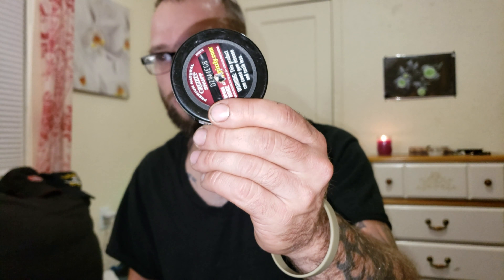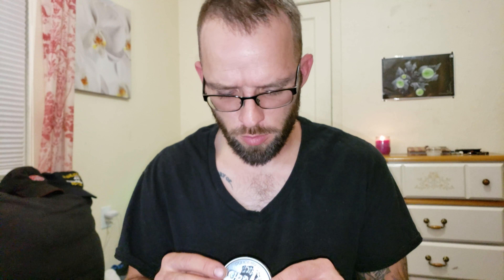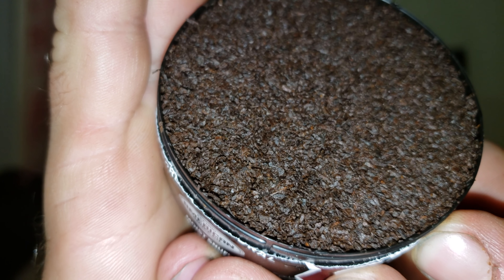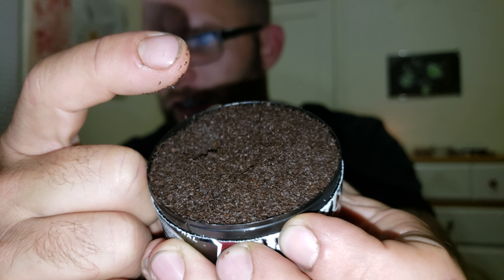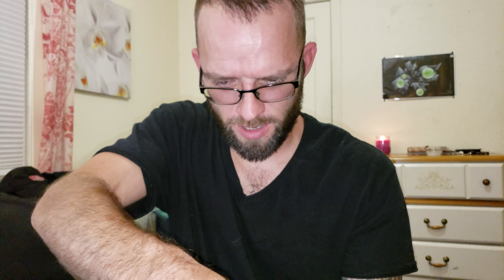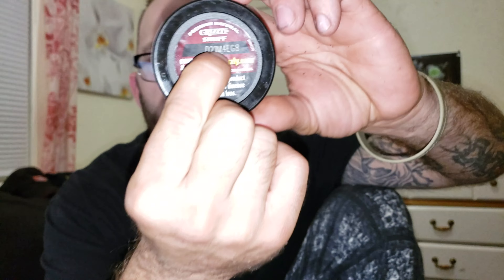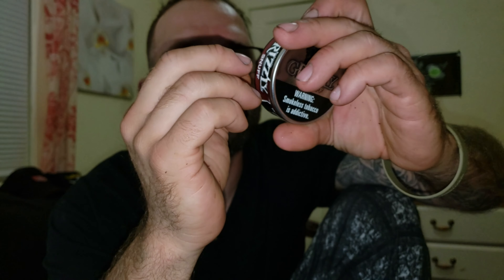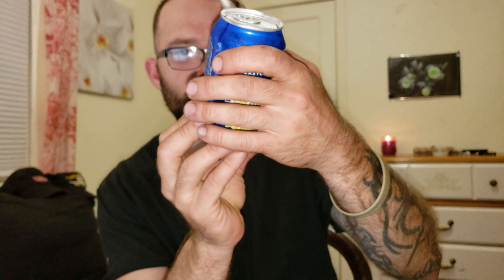Grizzly Snuff Review 4K!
This is my honest opinion of Grizzly Snuff. Its my first time trying this particular brand/flavor... so ill compare it to what i know... ps its good

Also, i soent ALL weened learning how to 3d animate the intro i made... if anyone out there in youtube land knows how to 3d animate and would like to make me a 15 second intro video lemme know and we will talk payment.